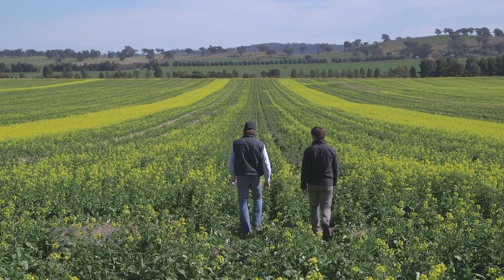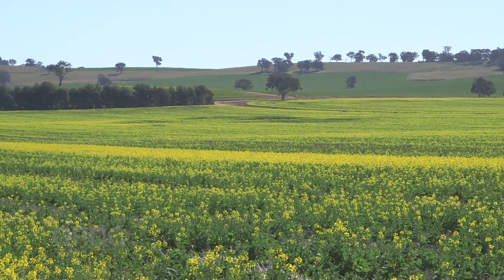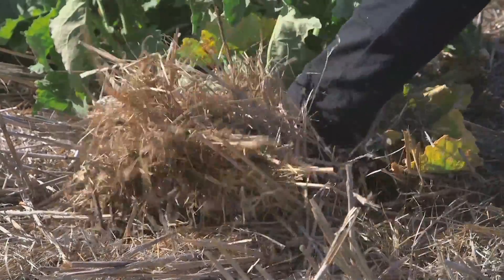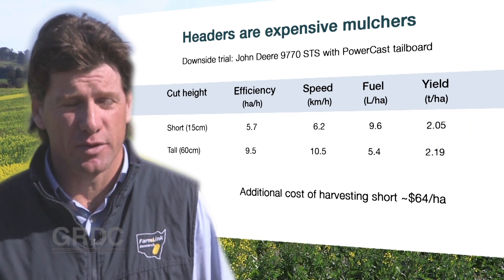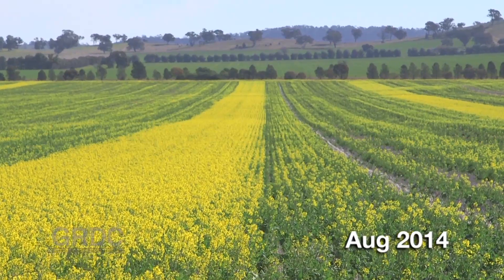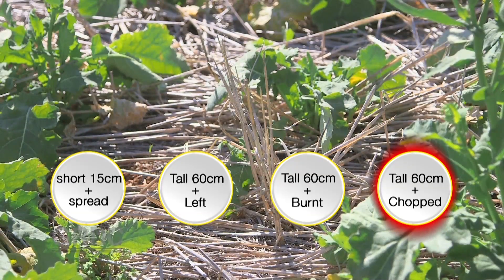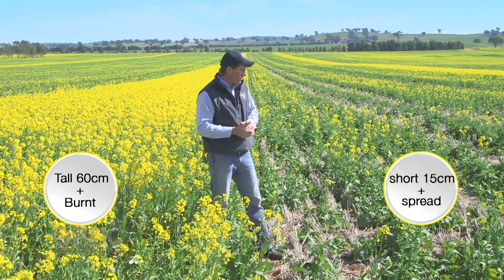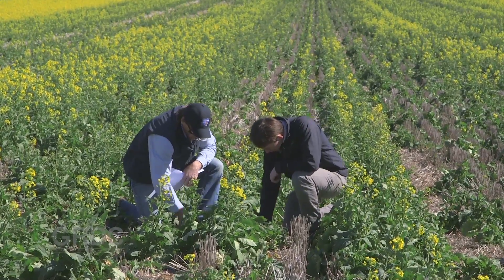GCTV15: Stubble Height Pt.1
Early outcomes from a joint Farmlink Research / CSIRO project into stubble height and crop emergence indicate grain yields could be improved by setting the header’s cutter-bar higher.